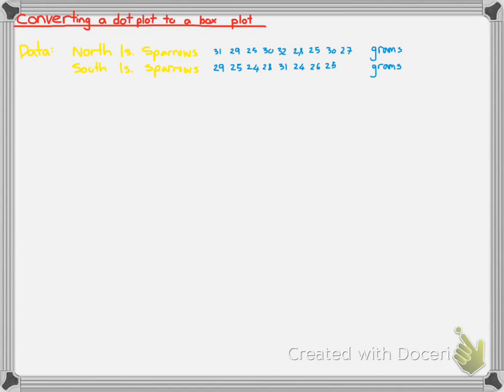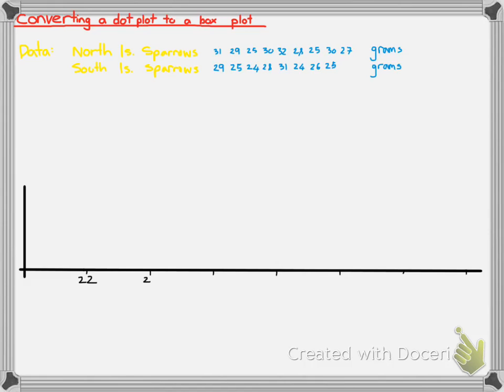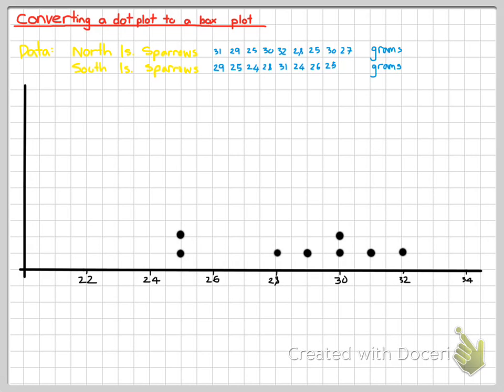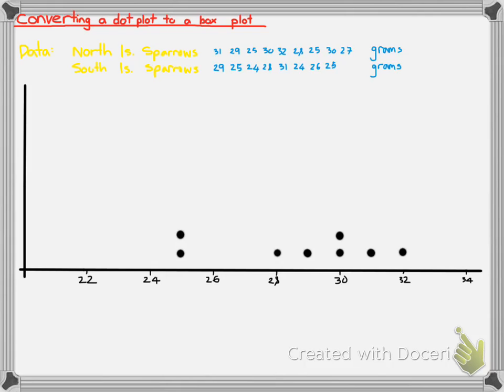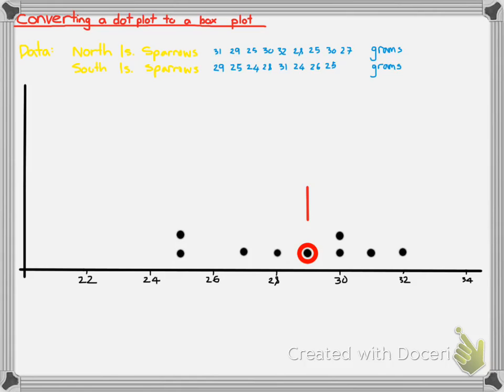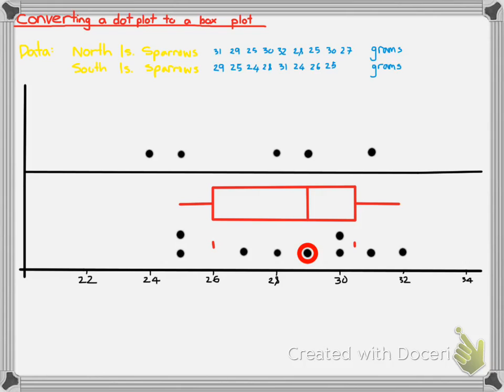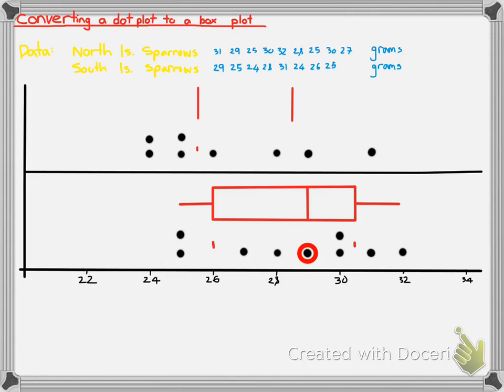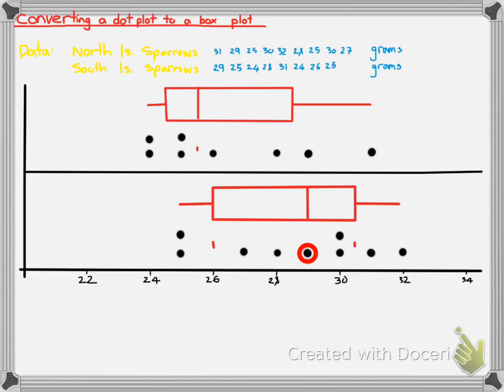converting a dot plot to a box n whisker